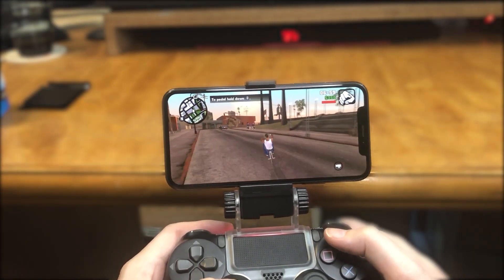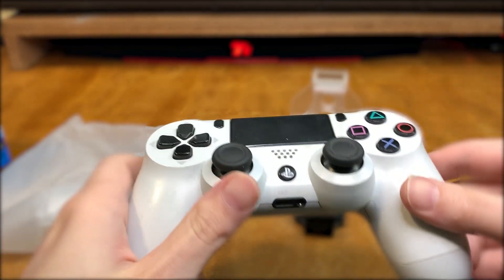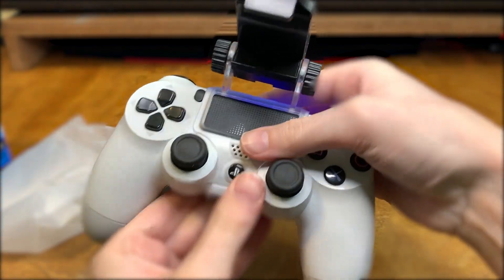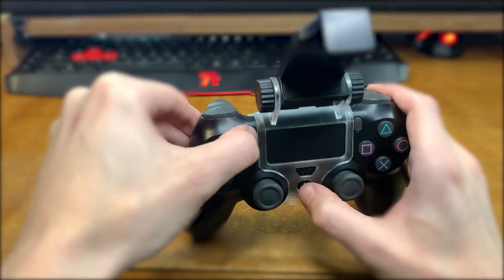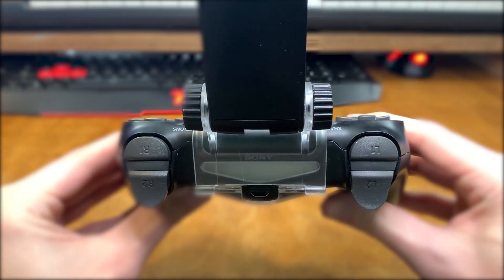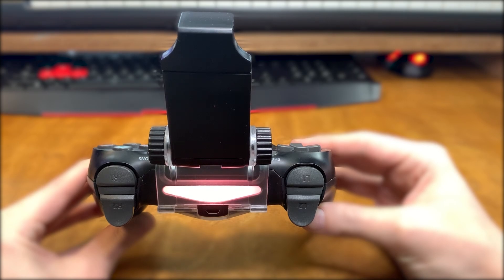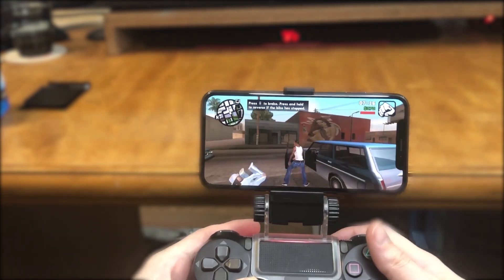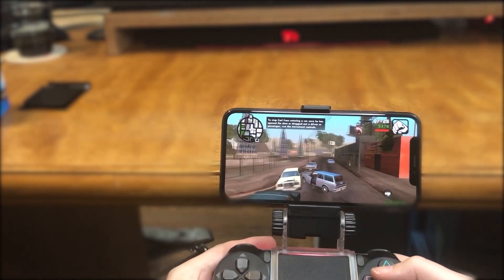How to play GTA San Andreas with a PS4 or Xbox One Bluetooth Controller on iOS (iPhone or iPad)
A quick video on how to play GTA San Andreas on iOS with a PS4 or Xbox One Bluetooth controller.

You will need a Bluetooth controller for this. All PS4 controllers are Bluetooth however only some Xbox one controllers are.

If your controller does not pick up right away, restart the game and the game should detect it.

You might also want a phone mount for your controller as this makes playing with a controller less of a pain.

PRODUCTS
Dobe Mobile Phone mount for PS4 Controller
PS4 Controller
Xbox One Bluetooth Controller

MUSIC
Song: Passage
Artist: Ae/Sthetic
Label: Industrial Parasite